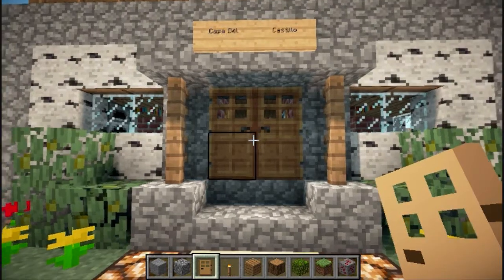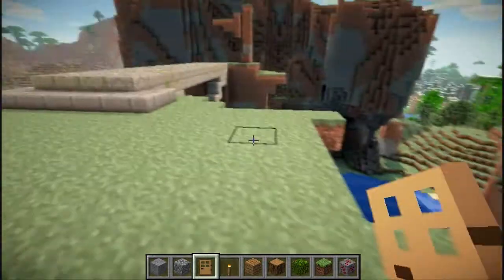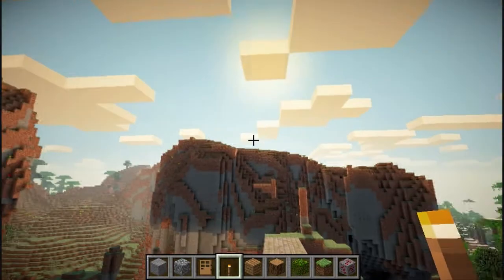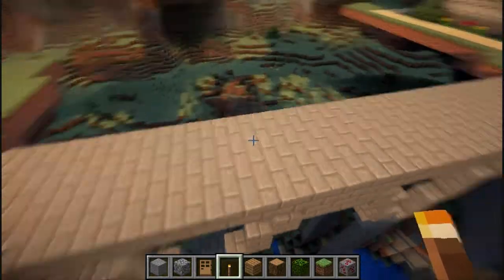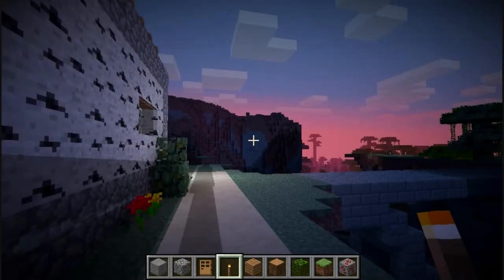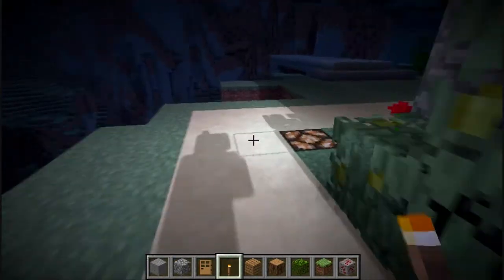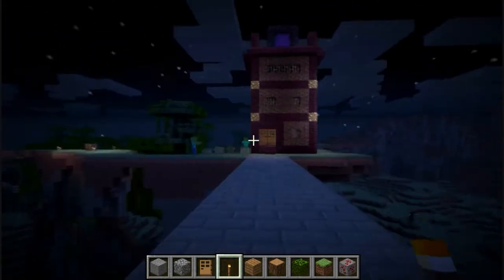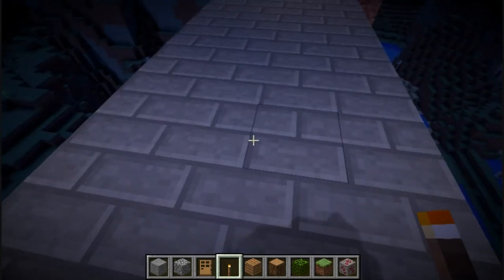Breaking The .Jar Episode 1- GLSL Shaders Mod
Hello and welcome to the pilot episode of my new series "Breaking the .Jar"! In this series I will walk you through some of the cool mods and texture packs that I stumble across and I play minecraft. I hope you all find this series helpful as you search for mods and texture packs that are right for YOUR playstyle! Enjoy

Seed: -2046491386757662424